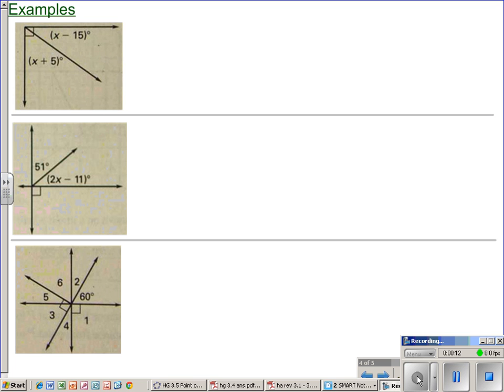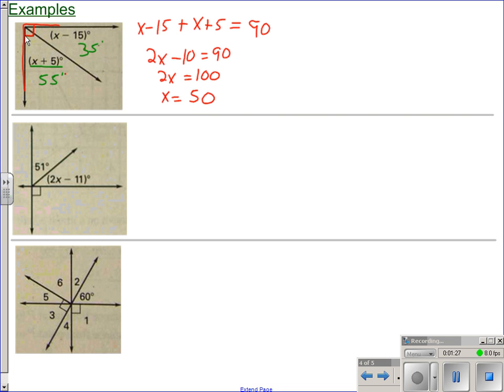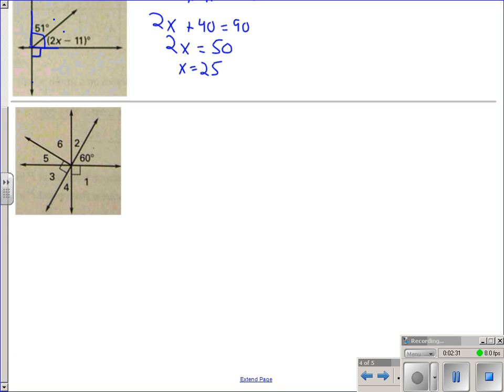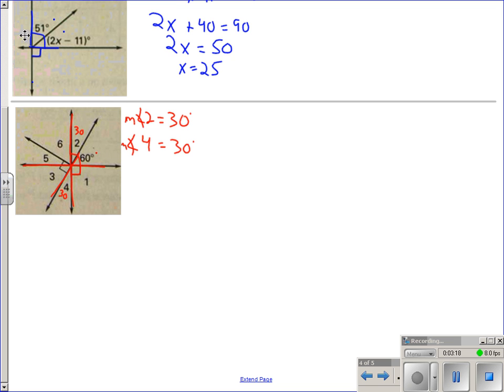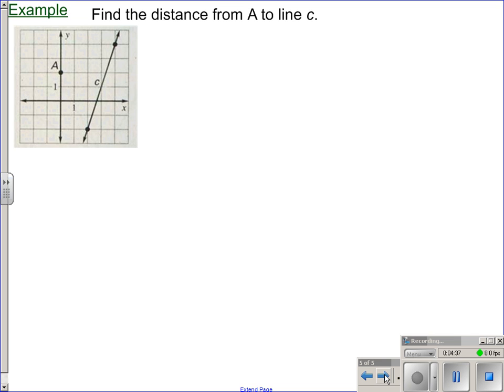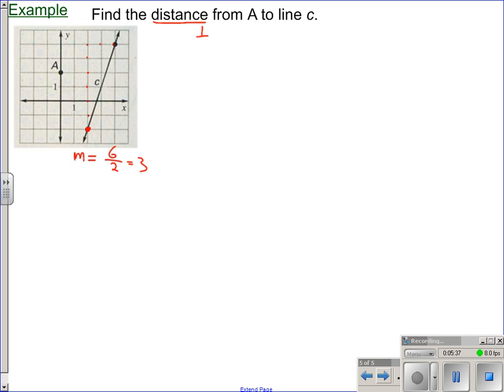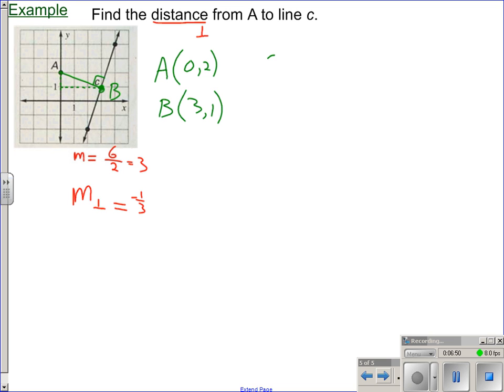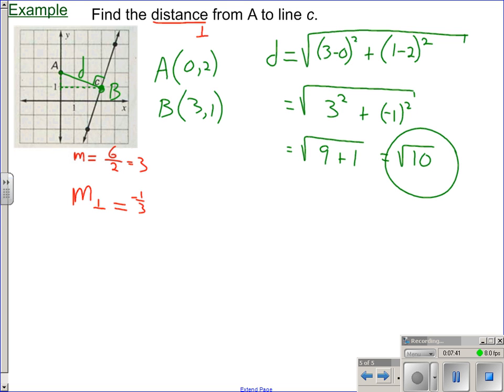HG 3 6 video 2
This video contains the examples for sec. 3.6